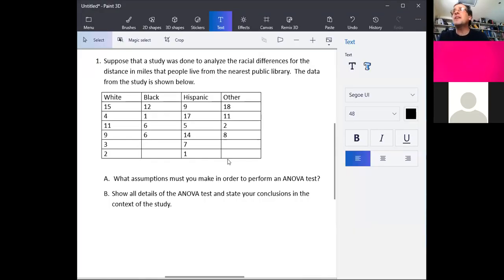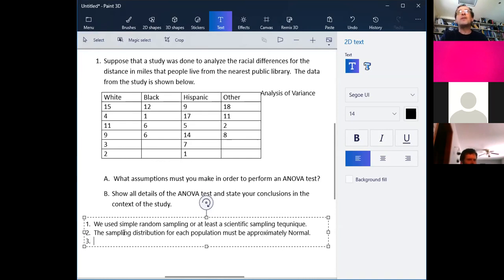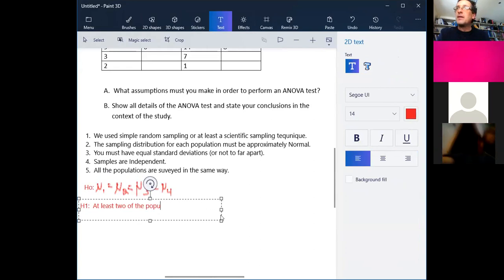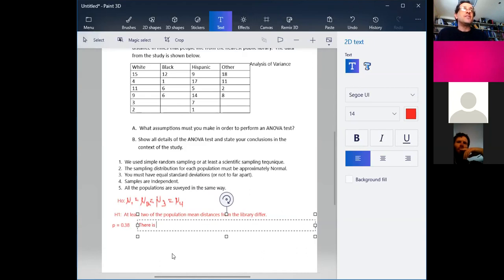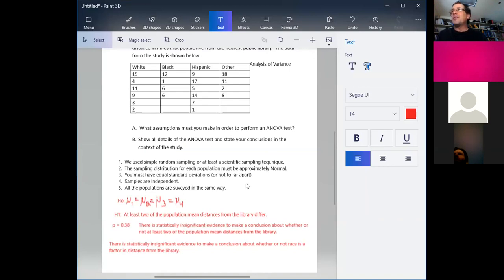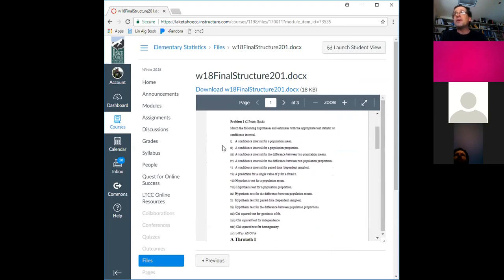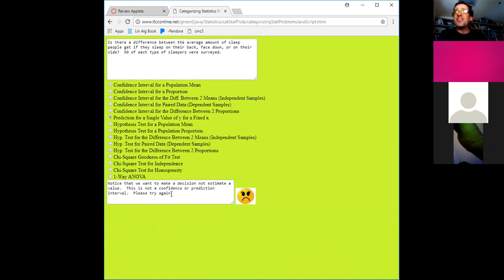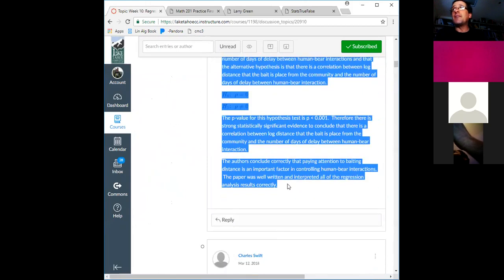Week 11 Webinar on ANOVA and the Final Review